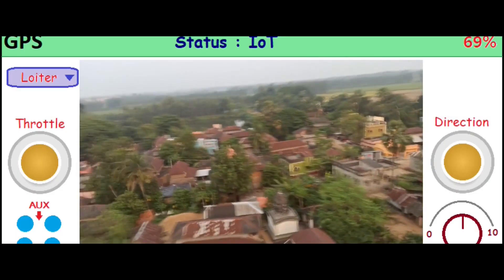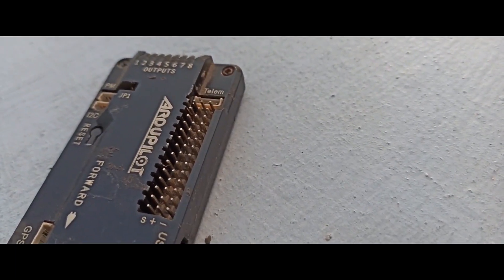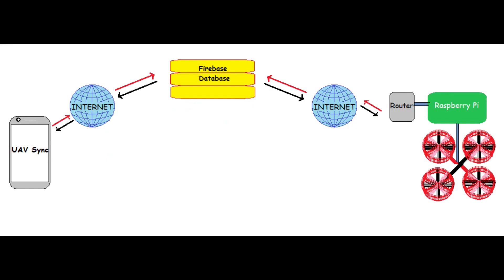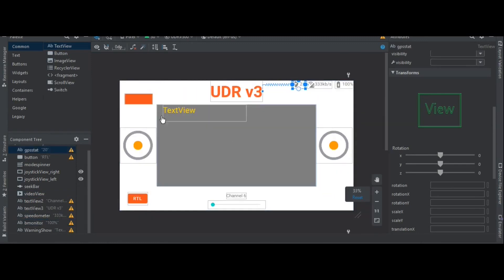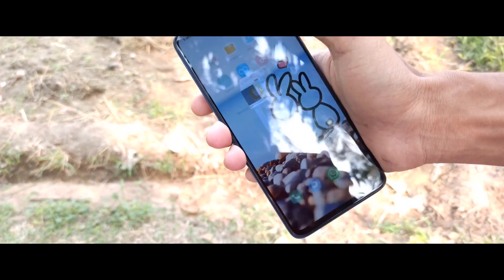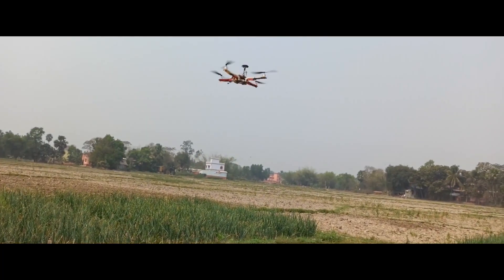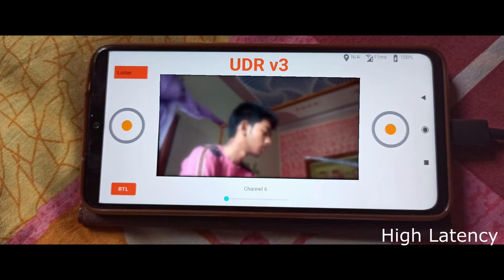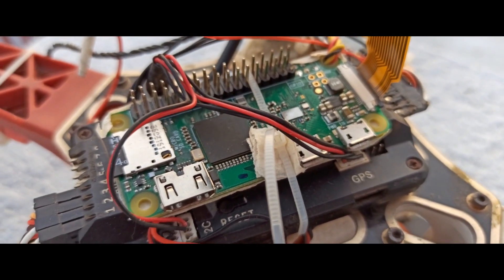Unlimited Drone Range v3 | Raspberry Pi Drone | DIYLIFEHACKER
This system works with raspberry pi and a 4G router and provides unlimited range to any DIY drone. Also provides live video streaming. An Android app is designed to control the drone.

🌀 Project Parts ~
RPi 4
Pi camera
🌀 Drone Kit ~
BLDC motor
Lipo charger
F450 frame
APM 2.8